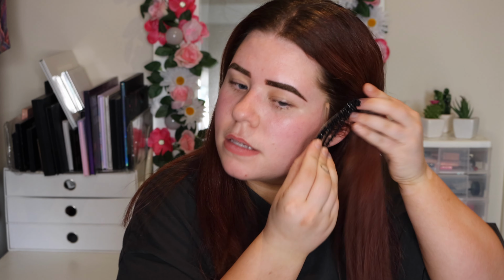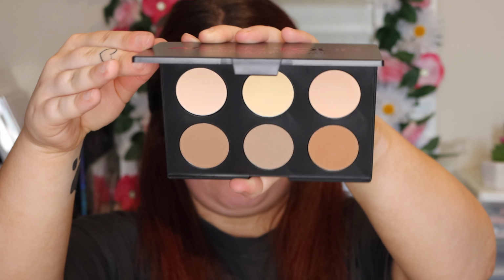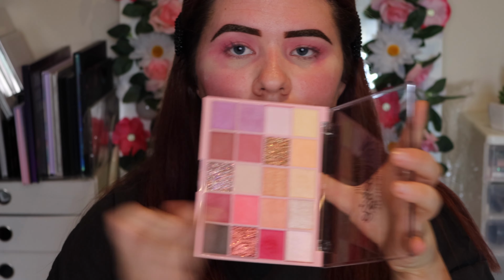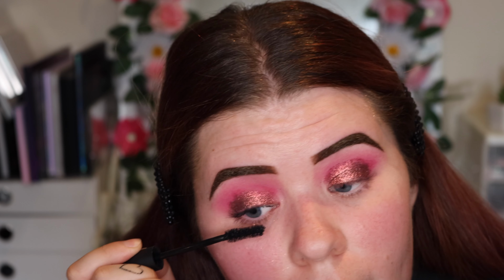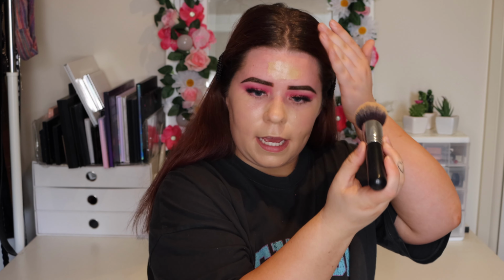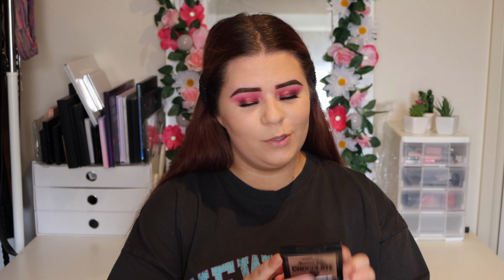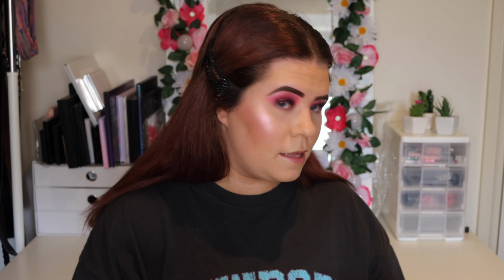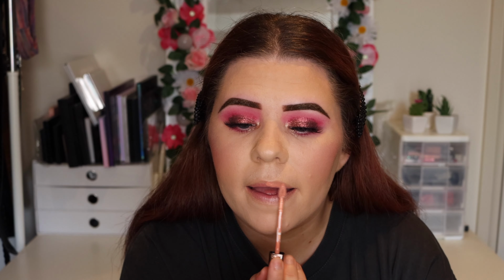Australis Full Face GRWM | Should you spend your money on it?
Hi, I hope you're having a good day, and you enjoy the video.

Today I did a full face of Australis products, some I love and have been using for years, others i'd give a miss. Have a watch to find out which ones 🥰